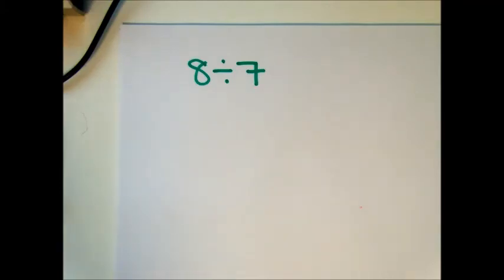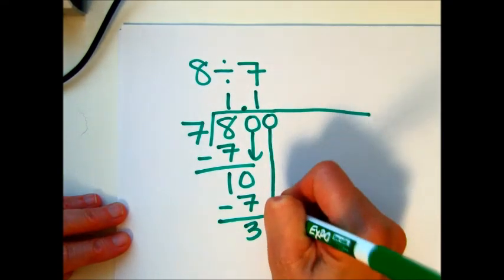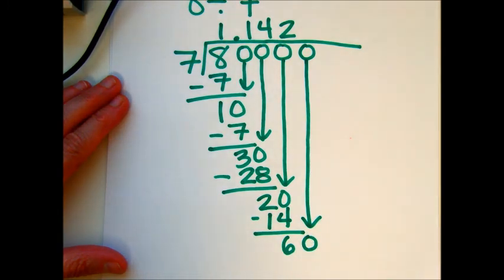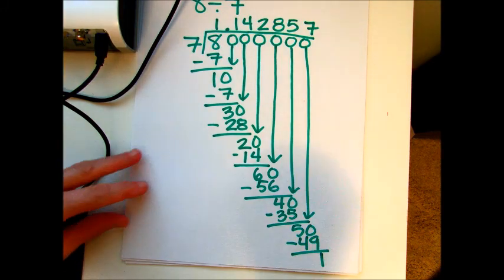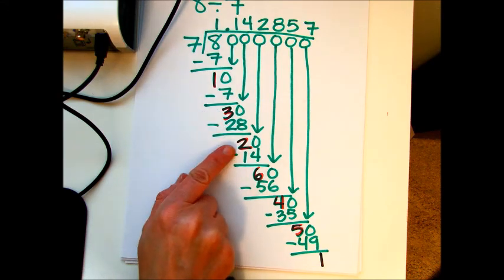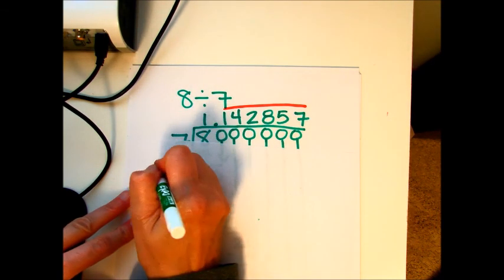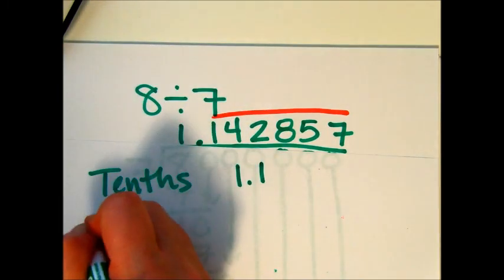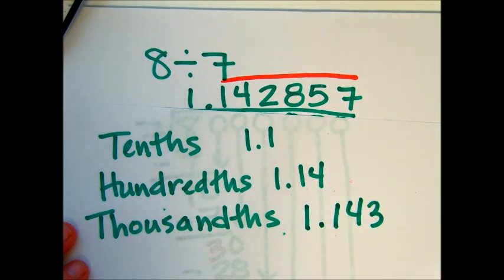Divide with Repeating Decimal Digits and Rounding Answers